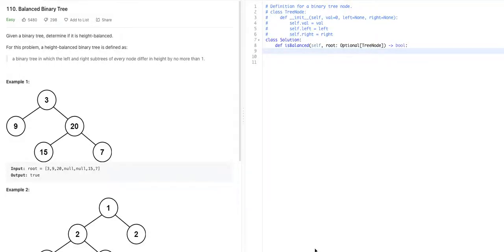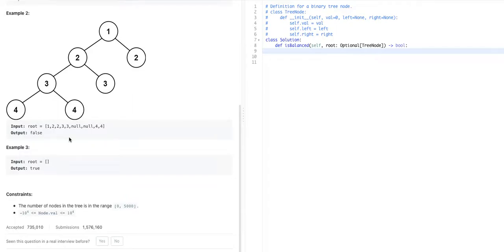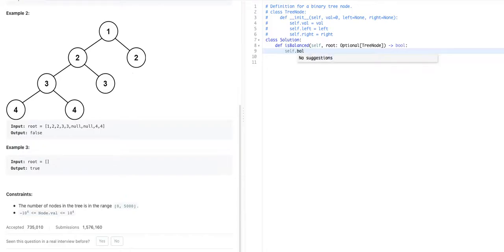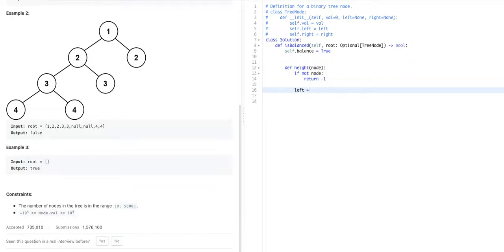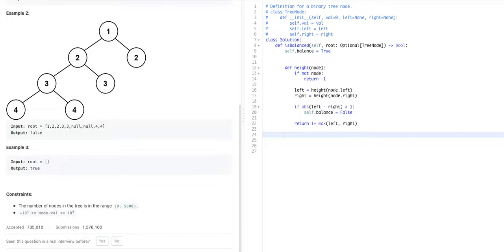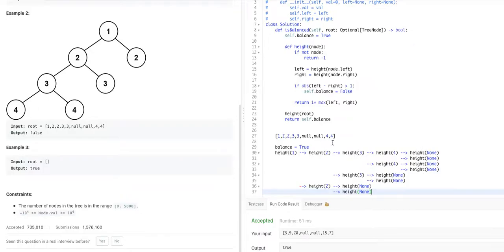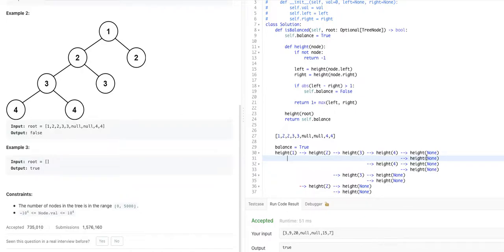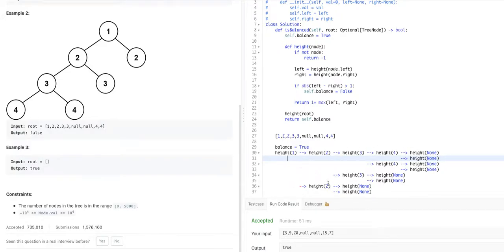LeetCode Q 110. Balanced Binary Tree